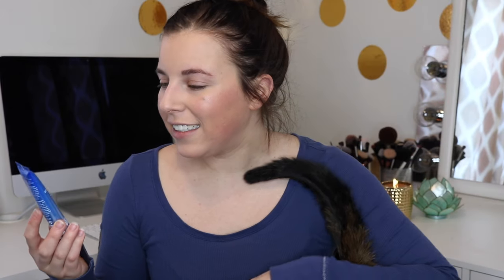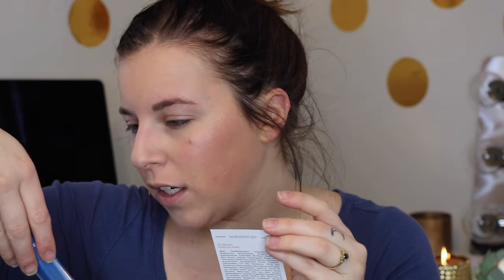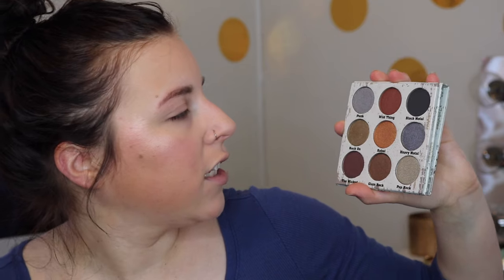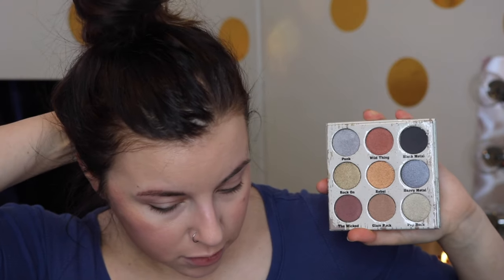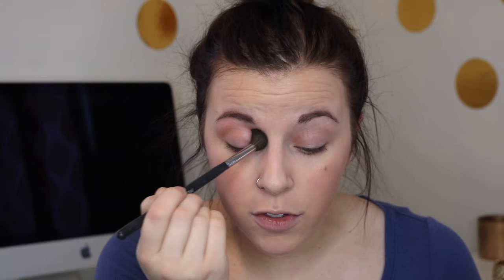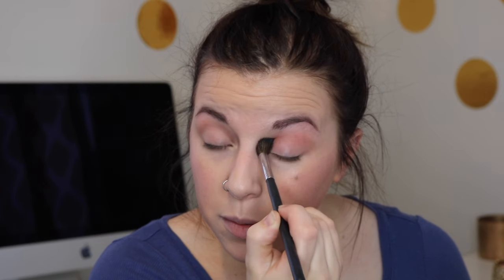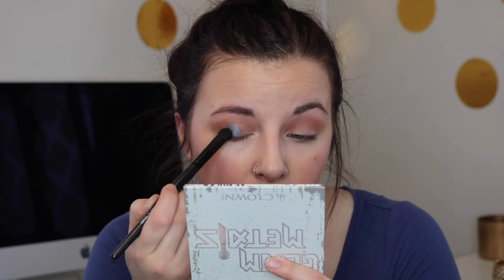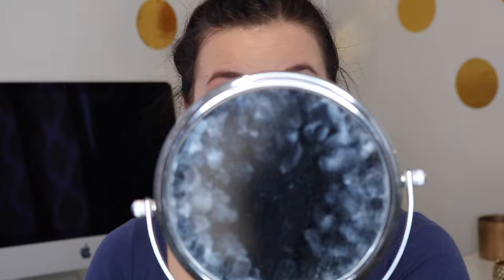January 2018 Boxycharm Unboxing! | (Try on Style)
Hey guys! (WATCH IN HD) Today’s video is my Boxycharm Unboxing for January! Enjoy xoxo!

Products Mentioned:
Dr. Brandt Pores No More Luminizer Primer $38.00
It Cosmetics Brow Power Universal Eyebrow Pencil $24.00
Crown Pro Glam Metals Palette $25.00
Pur The Complexion Authority Bronze and Brighten Cheek Palette $34.00
Girlactik Matte Lip Paint “Demore” $23.00
 That’s over $140.00!! When you only pay $21.00!!

*by using this link I will receive boxy “charms” which are redeemable for products on their site.  I do not earn money.  If you do not wish to use this link feel free to use to sign up!

Snap me!
dani_eades

I am a Sand Cloud ambassador… Don’t know what that is??!! Wellllll they help safe marine life! Check them out, and I have a 25% off discount Code! ( I do NOT receive money from them, just points if if you sign up using my referral link - which those points DO translate to $$$ but only for their site!)